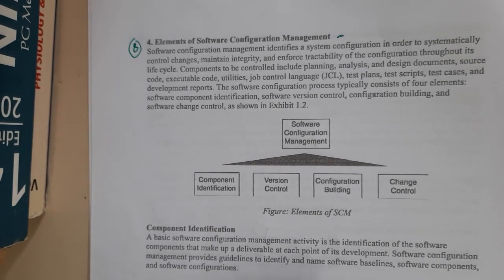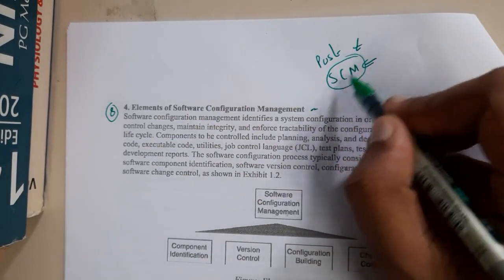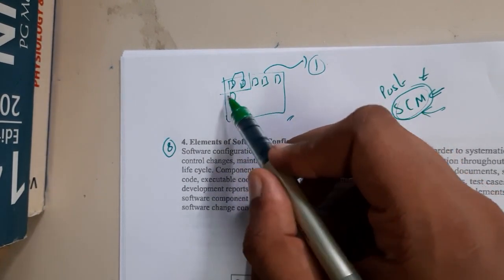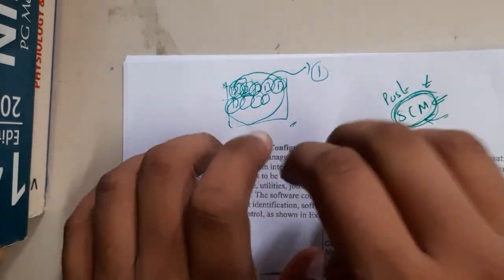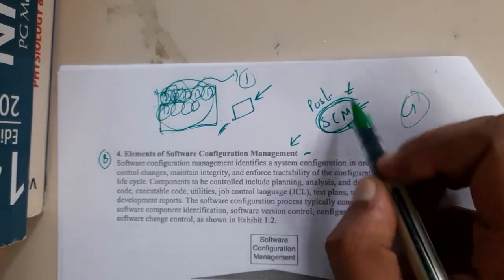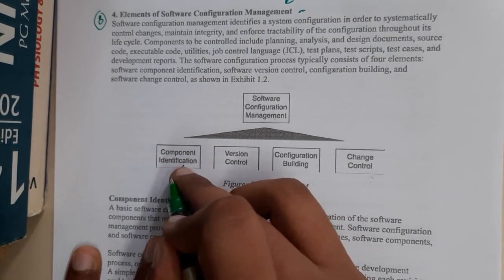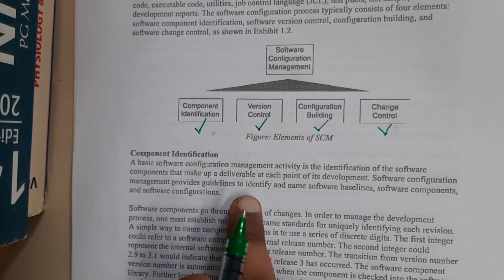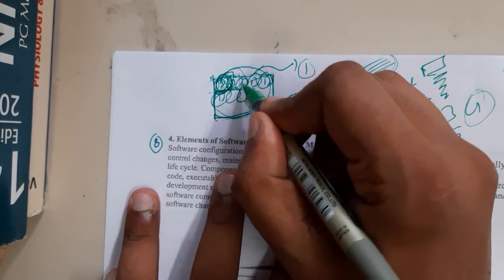1.8 Software Configuration Management